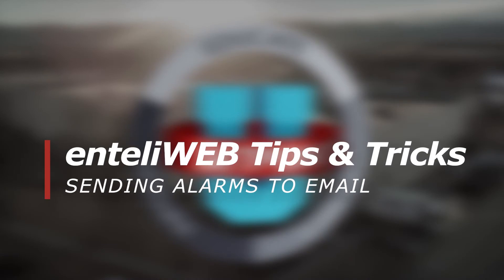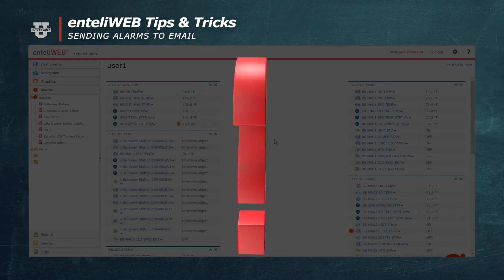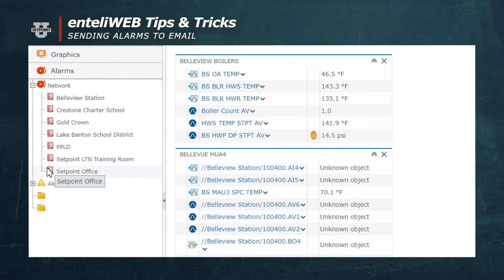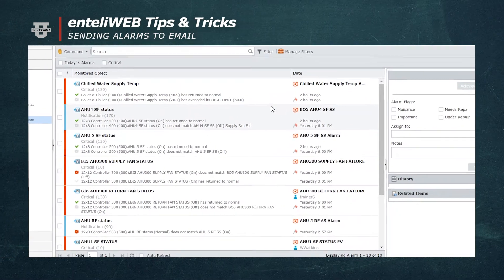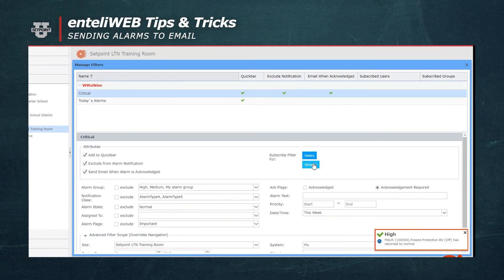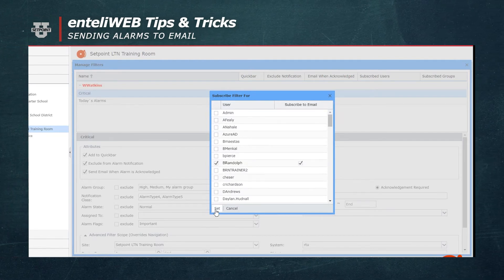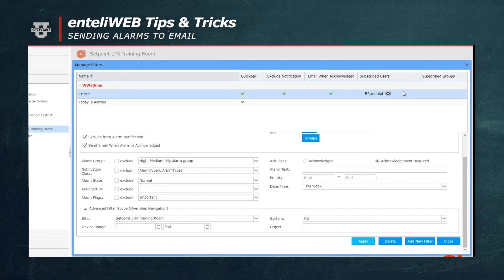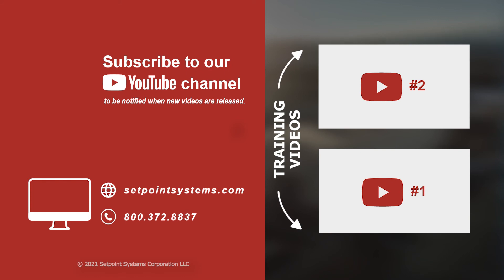Tips & Tricks: Sending Alarms to Email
Do you need to send your building automation to your email?